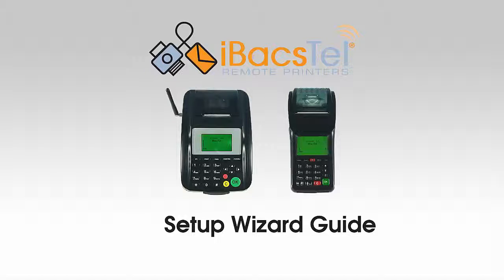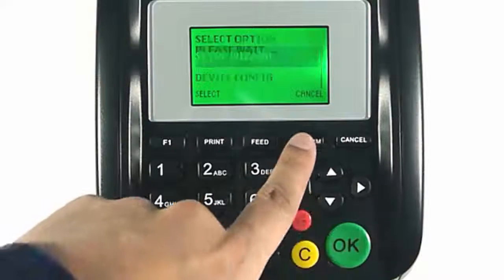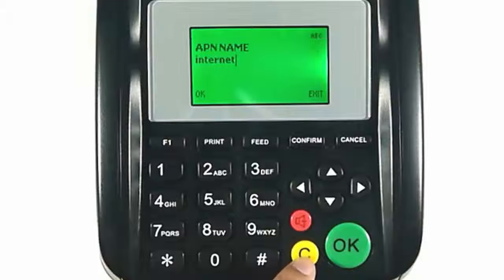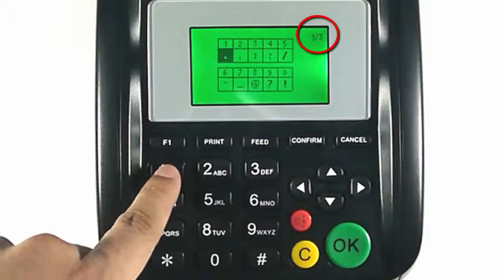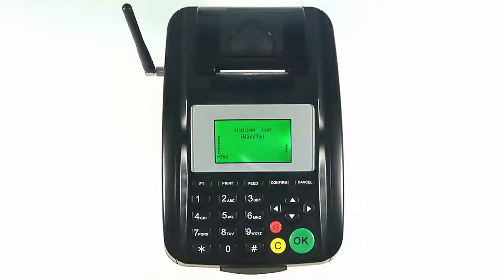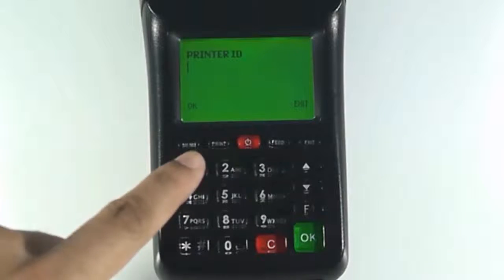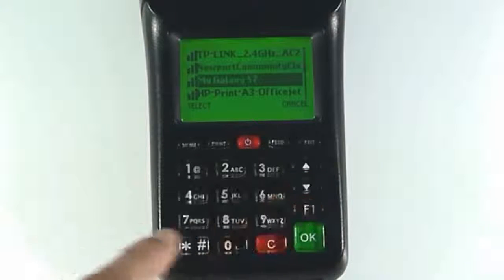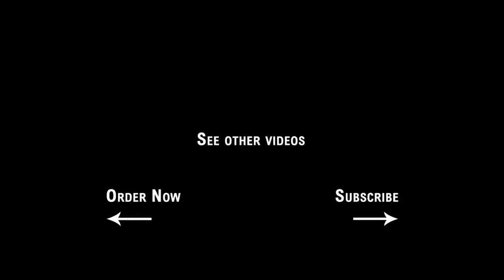Setup Wizard for iBacsTel IBT500 & IBT6000 Printers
In this video, you'll learn how to complete the setup wizard for both the IBT500 and IBT6000 printers. We'll first show you how the GPRS mode is setup on the IBT500. And then, we'll show you the Wi-Fi mode on the IBT6000W. Both printers have the next-gen 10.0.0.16 firmware installed.

Skip parts of the video:
IBT500 Setup Wizard - 0:30
IBT6000 Setup Wizard - 2:18